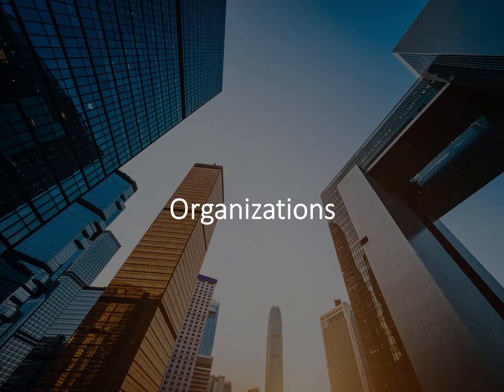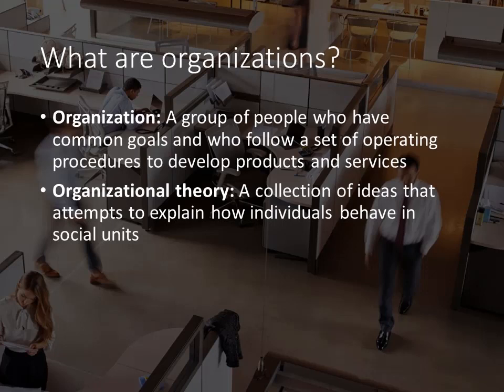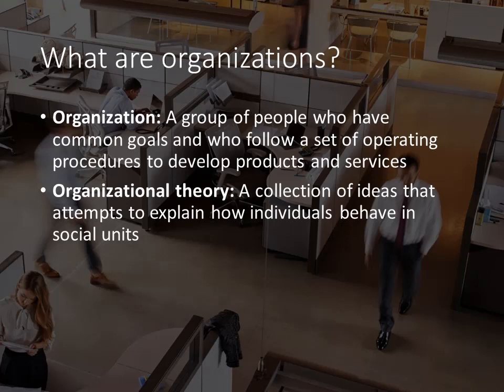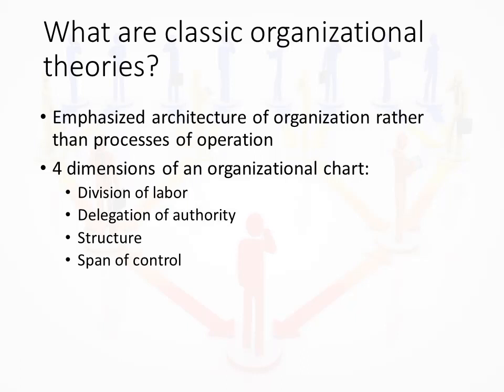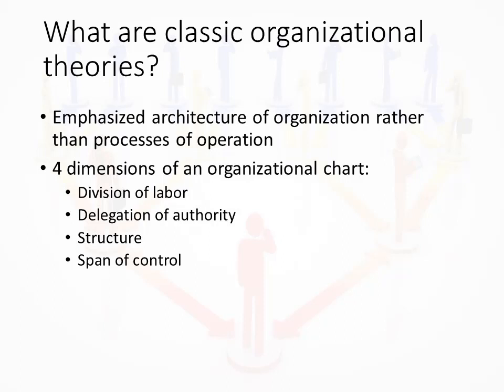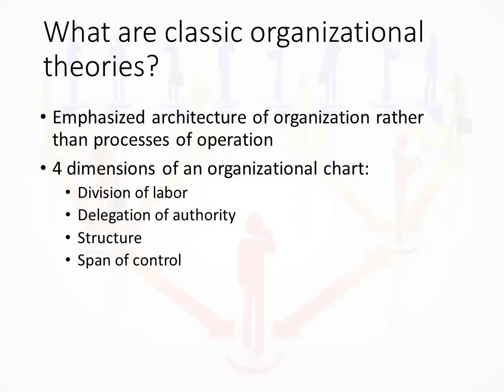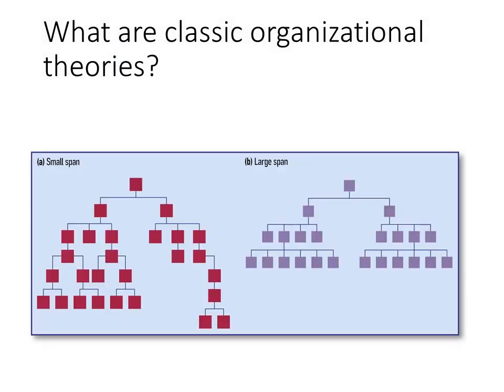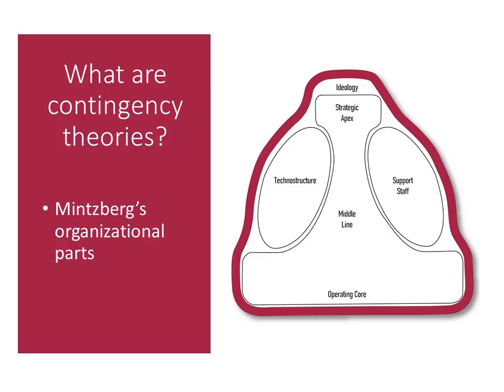Organizational Theories - I/O Psychology Lecture 14 Part 1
How do organizations function, and what theories explain their structure and behavior? This lecture segment from Chapter 14 introduces organizational theories—from the foundations of classic models to human relations perspectives, contingency views, and systems approaches.

📌 Topics Covered:

Classic organizational theories
• Definition of organizations as groups with shared goals and procedures
• Organizational charts: division of labor, delegation of authority, structure, span of control
• Bureaucracy: hierarchy, formal procedures, and assumptions of one best configuration

Human relations theories
• McGregor’s Theory X (employees need control) vs. Theory Y (employees are responsible and active)
• Argyris’ growth perspective: development from immaturity to maturity, shaped by organizational culture

Contingency theories
• Organizational features depend on environmental conditions
• Woodward’s types: small batch, large batch, continuous process
• Lawrence & Lorsch’s differentiation and integration
• Mintzberg’s six forms of coordination

Systems theory
• Organizations as interdependent, adaptive systems of people and processes

Reference:
Landy, F. J., & Conte, J. M. (2016). Work in the 21st Century: An Introduction to Industrial and Organizational Psychology (5th Ed.). Hoboken, NJ: John Wiley & Sons, Inc.